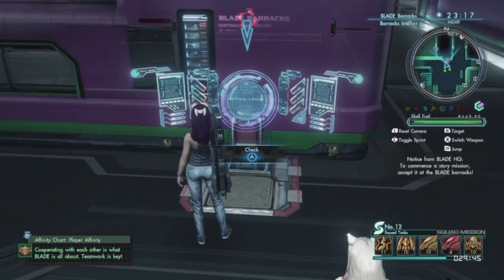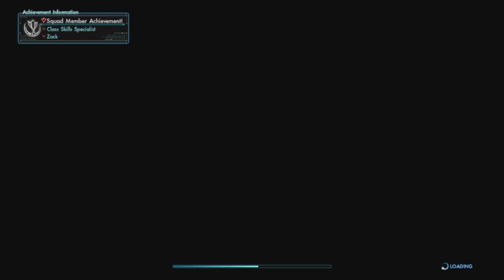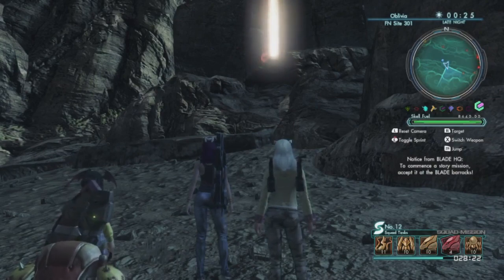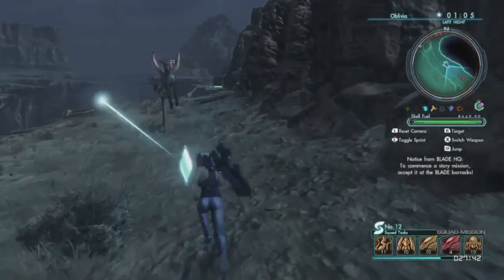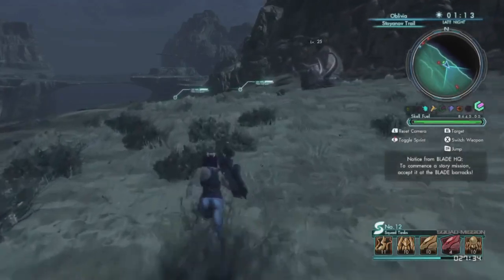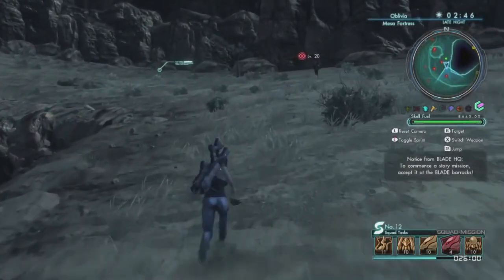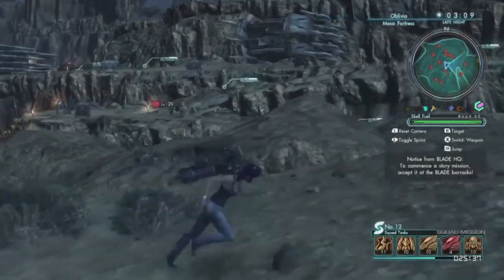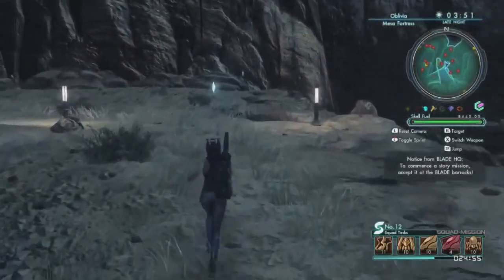Xenoblade Chronicles X - FN317 and Beagflea Squashes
Doing my best to describe how to get to FN 317 and the cave that has the beagflea squashes.  I did take a bit of a "scenic" route, but ended up where I needed to be.  Starting from the beginning of Oblivia and running all the way to FN 317.  Good luck guys.  Hope this helps.